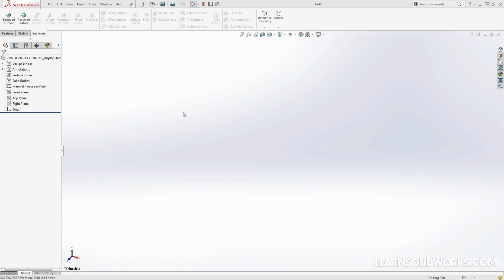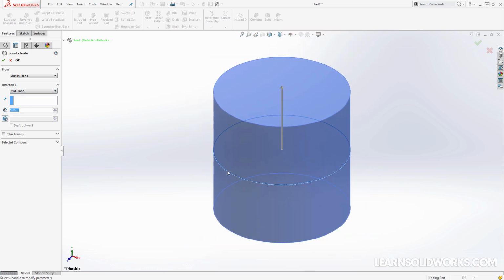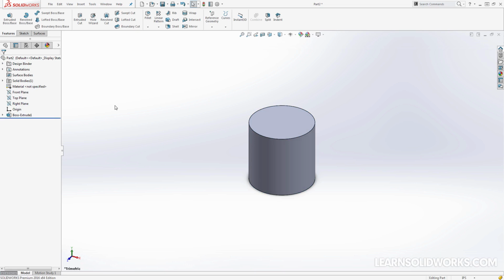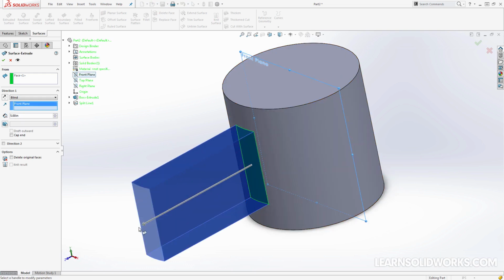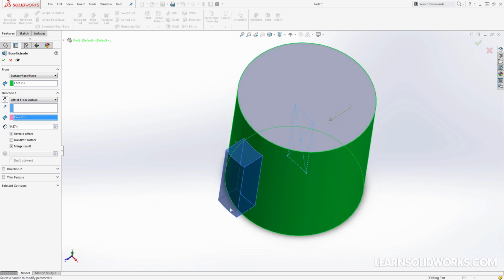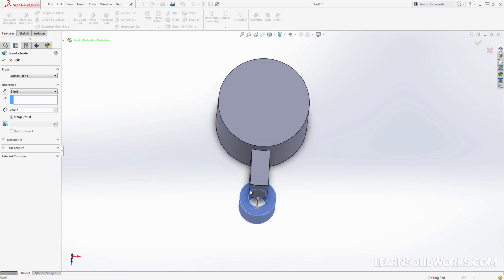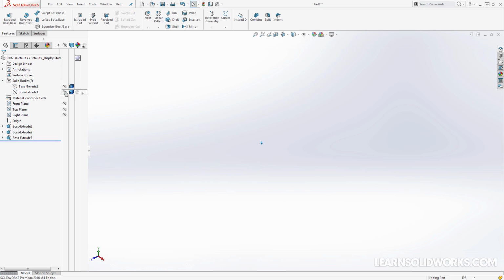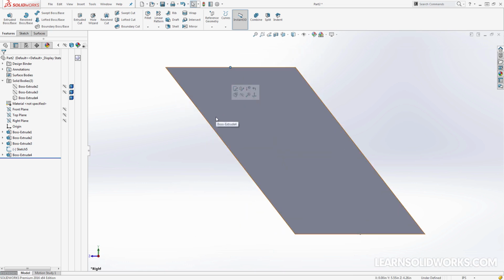SOLIDWORKS Boss/Base Extrude Feature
In today's video, we will take a closer look at the extrude feature in SOLIDWORKS. The Extrude feature is one of the most common features in SOLIDWORKS. An Extrude is used to convert a 2D Sketch into a 3D object. In this tutorial, you will learn everything you need to know about the Extrude feature.

for more SOLIDWORKS product modeling tutorials, eBooks & videos.